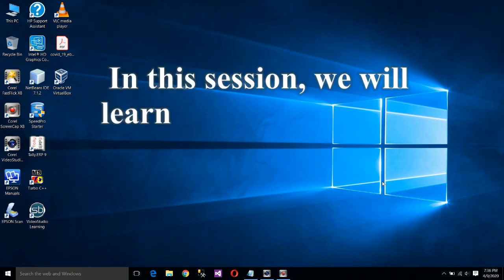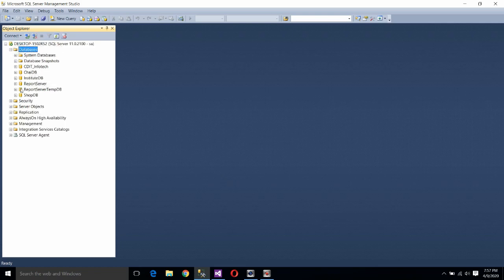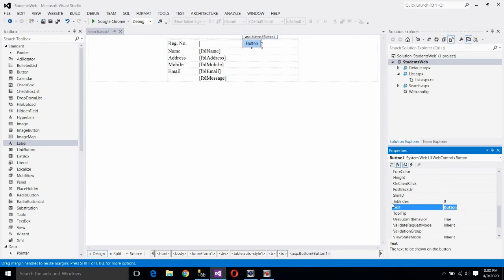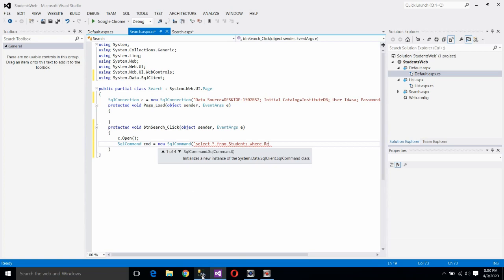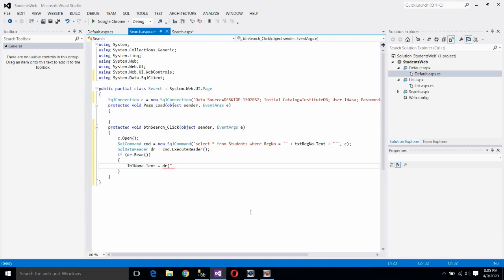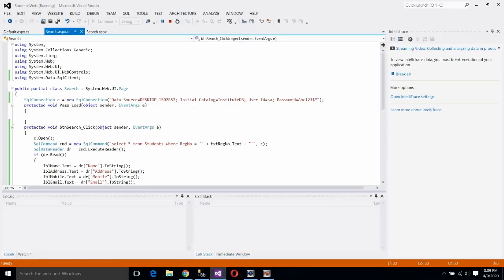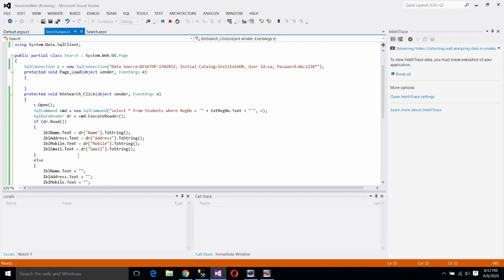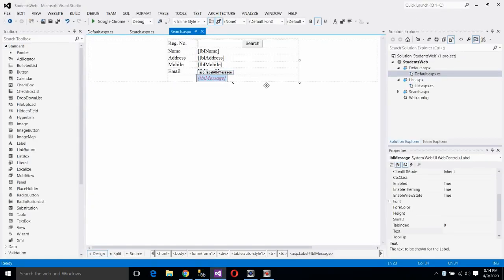How to create a form to search a record in asp.net using c# language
In this video, you will learn to create a web form to search a record stored in MS SQL Server 2012. In this session we are not covering such a search where we can more the one records.
This session is very important, because, in all kinds of project, we need to have this type of form.